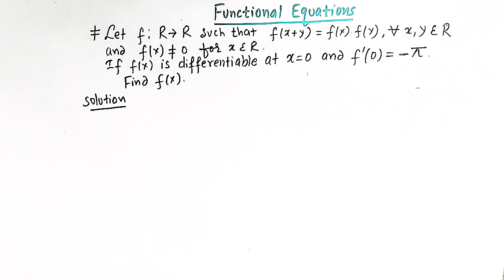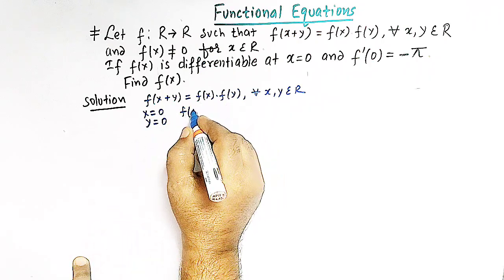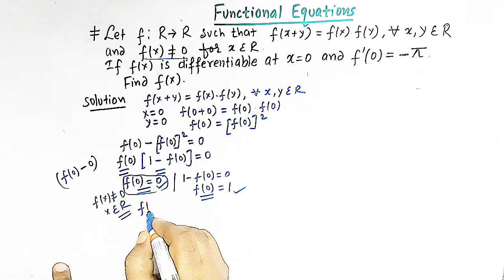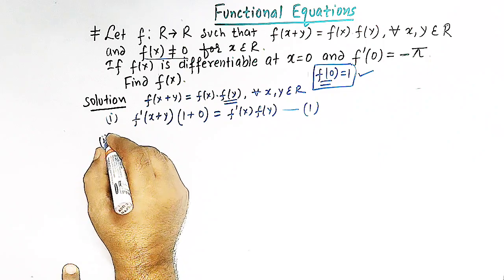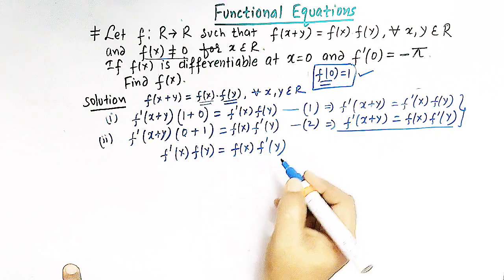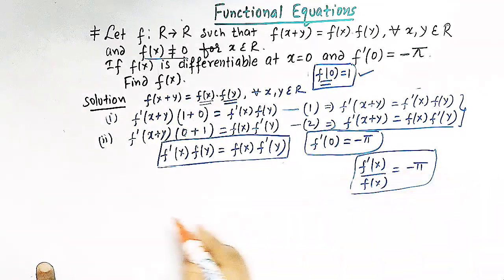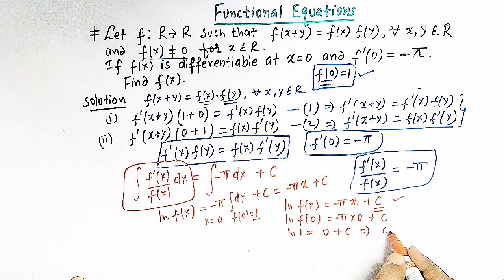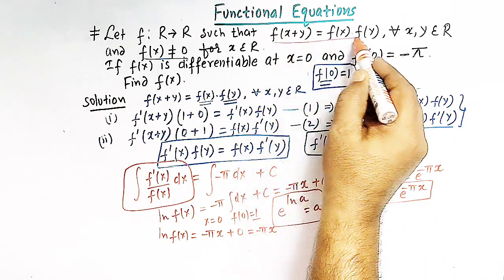|| Conceptual problem on functional equations ||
How to find f(x) when a functional equation is given. Formation of functions using functional equations.